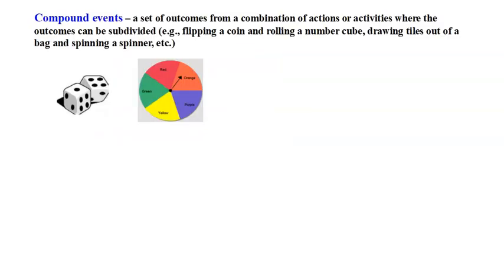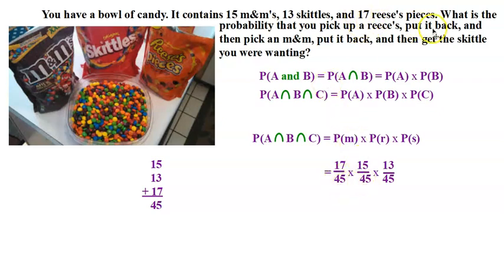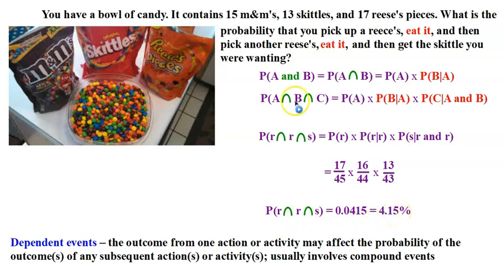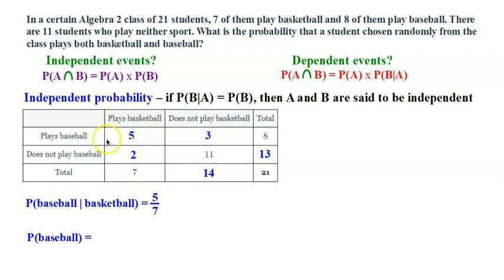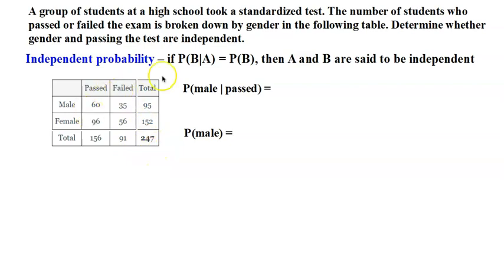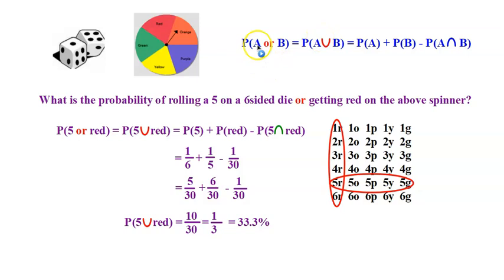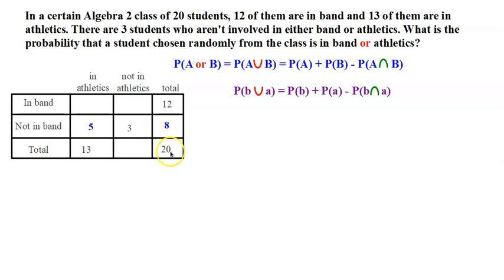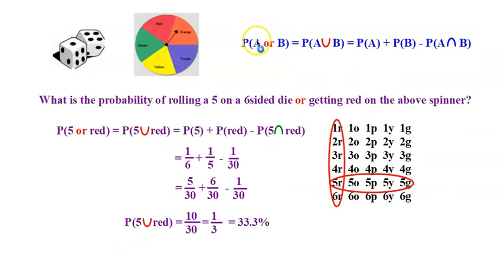Complex Probability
In this lesson we discuss compound probability. We learn about independent and dependent events, and also about AND and OR.